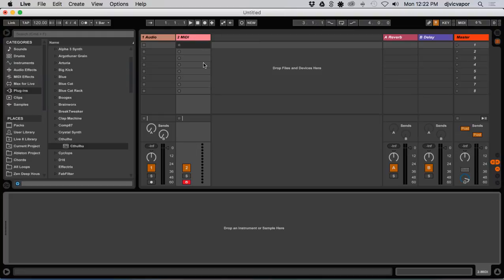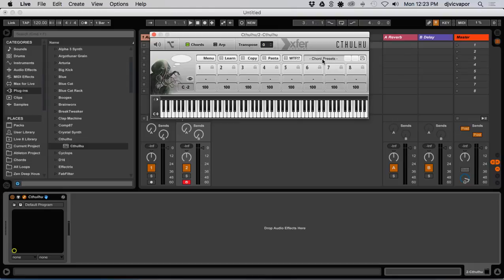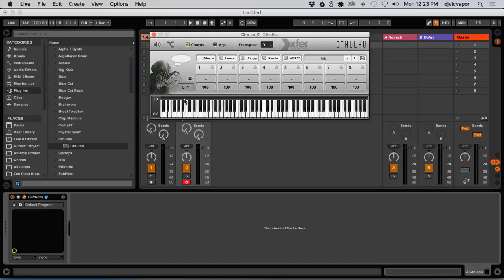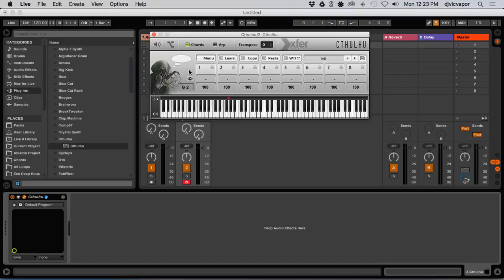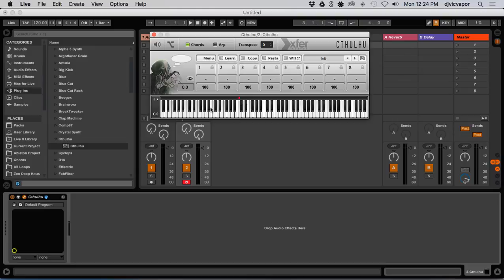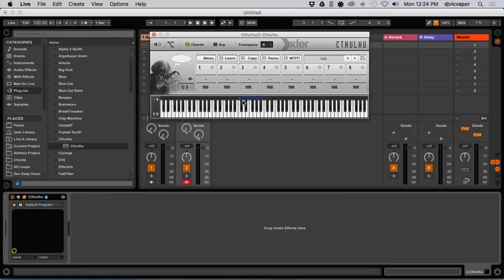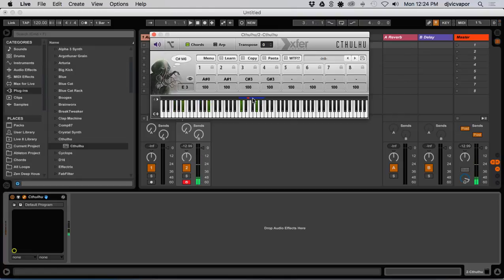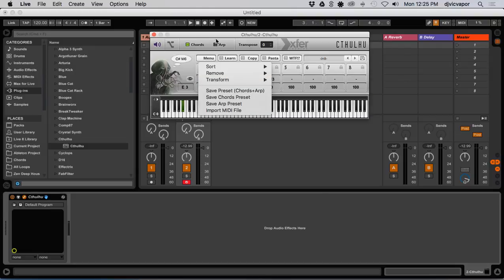Cthulhu - Beginners Course - Importing Midi - feat. (djvicvapor)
This is an update added to the Cthulhu Beginners Course to help resolve any midi importing problems that you may encounter.